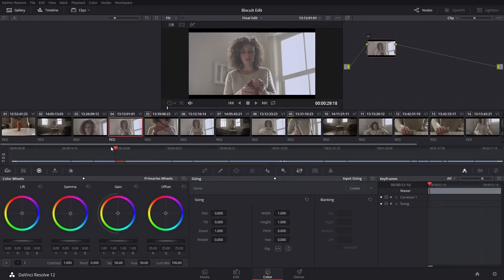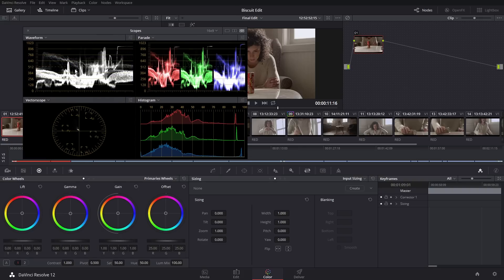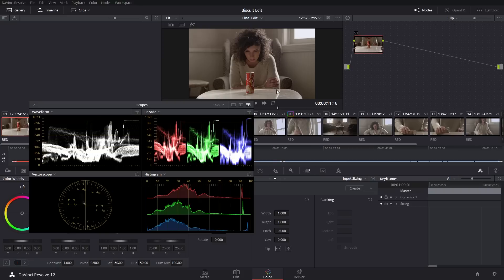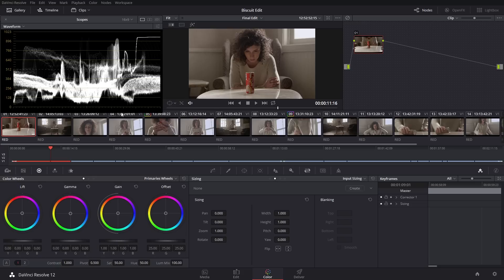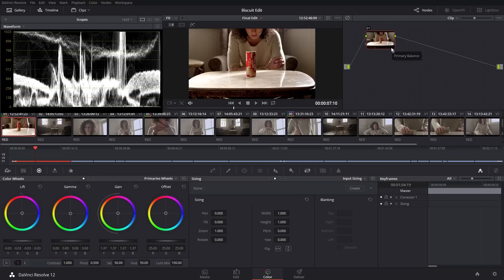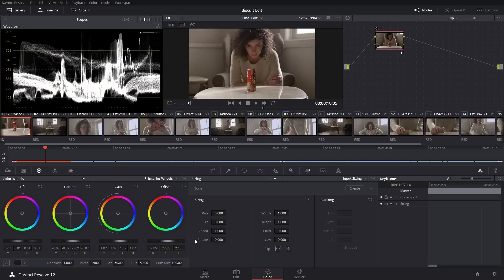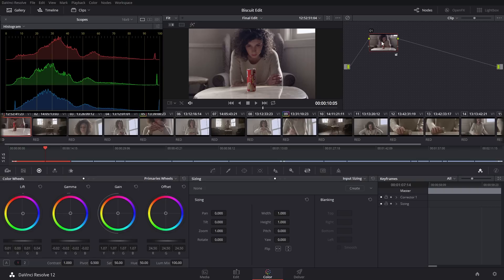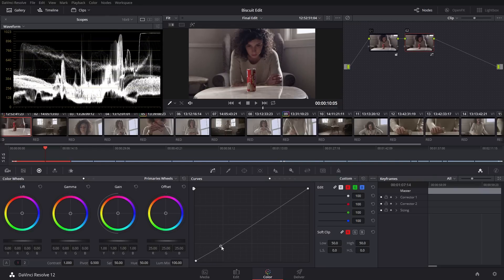Davinci Resolve 12 Basics Part 3 of 6 Primary Color Correction